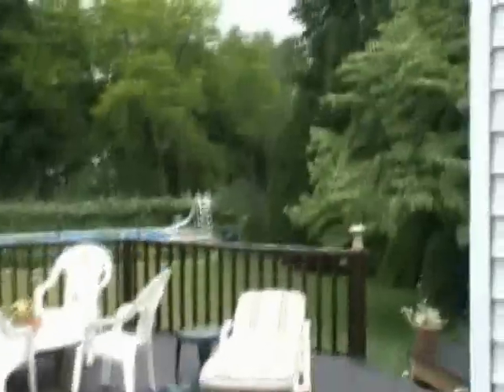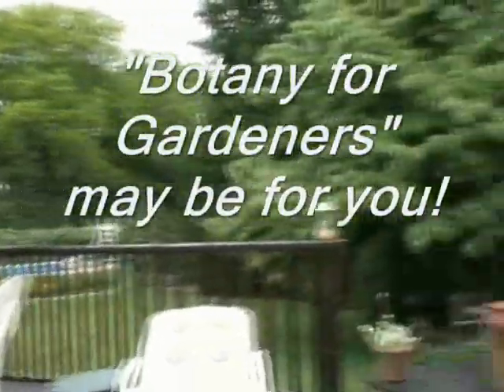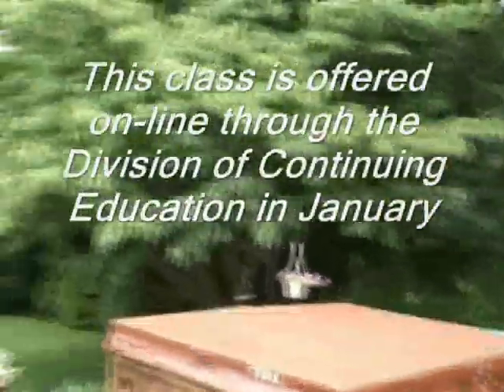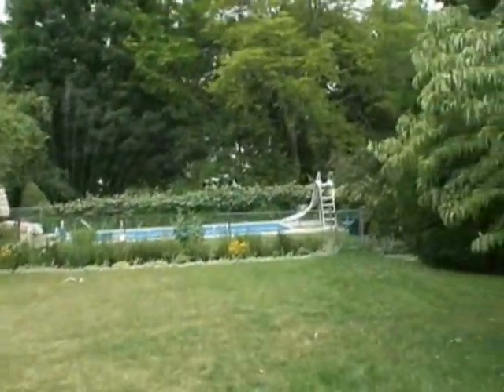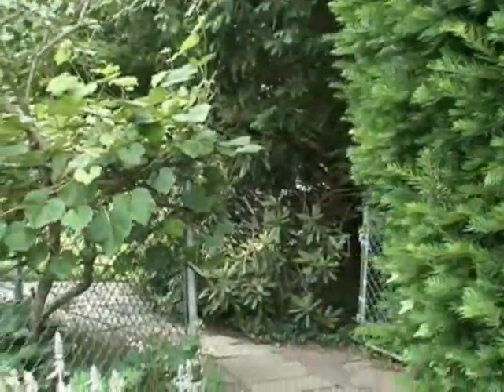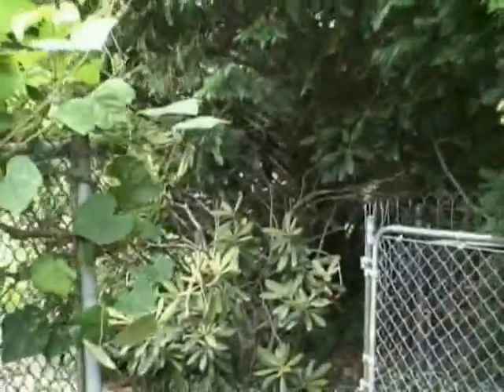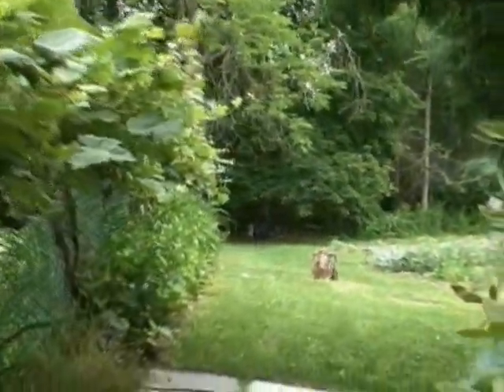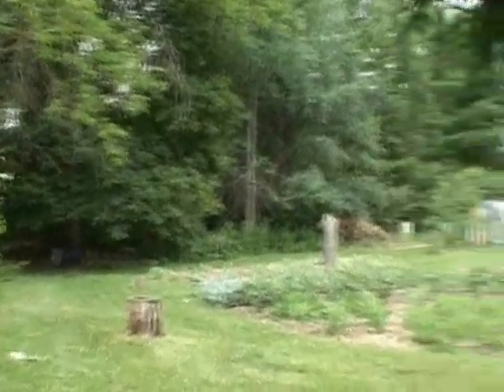Botany for Gardeners Class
A UMass class taught online in January for 3 credits.